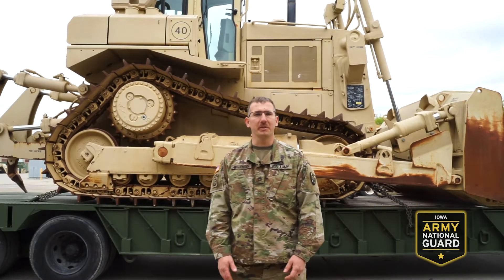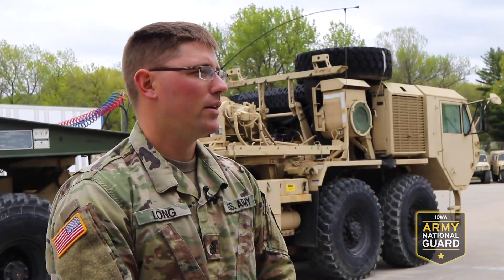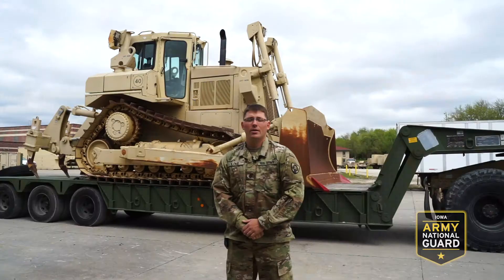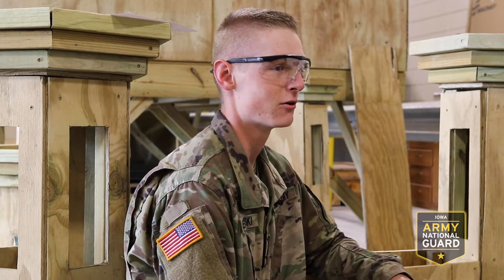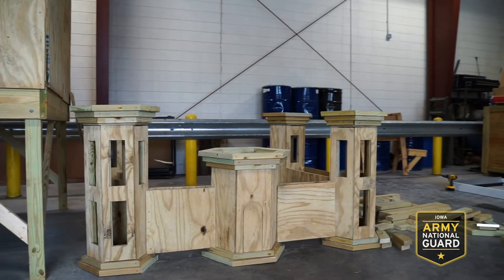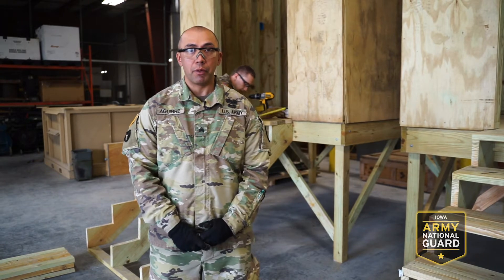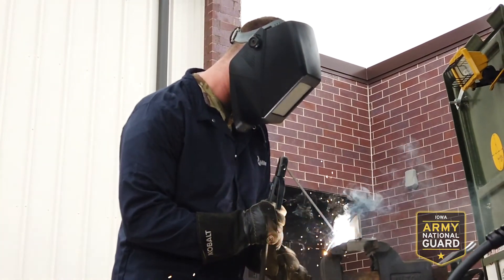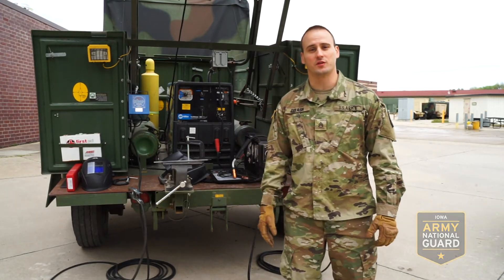Ep 6: Engineer Virtual Career Fair!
Welcome to the Engineer Virtual Career Fair!  Tune in as Soldiers talk about their experience as an Iowa Army National Guard Engineer.